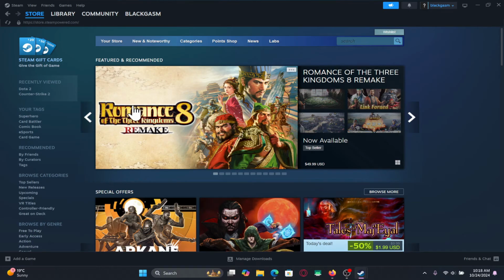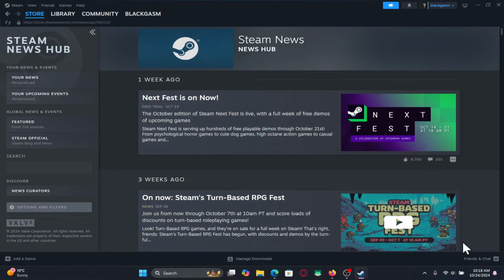How to Accept Friend Requests on Your Steam App? Confirm Friend Requests on Your Steam App 2024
Have you received friend requests on your Steam app but aren’t sure how to accept them? In this video, I’ll guide you through the simple process of accepting friend requests on the Steam app. Whether you’re connecting with old friends or making new ones, I’ll show you how to manage your friend requests with ease!